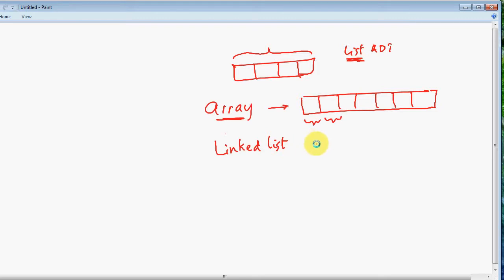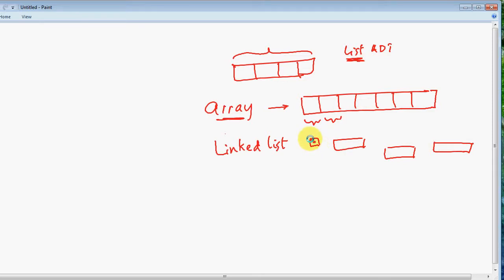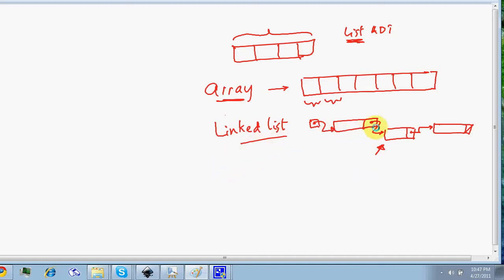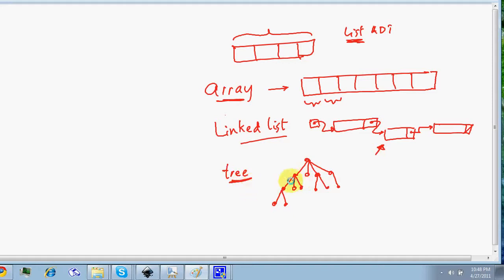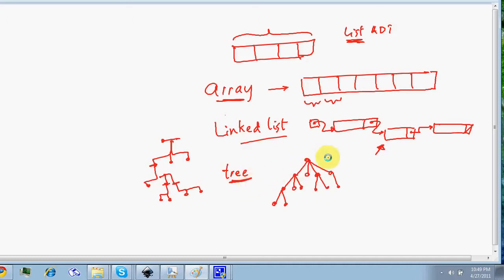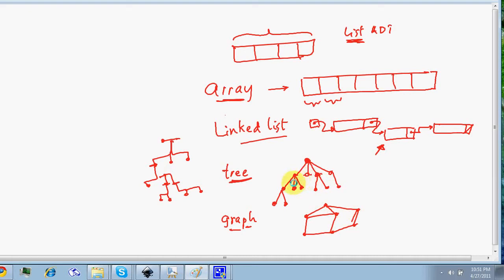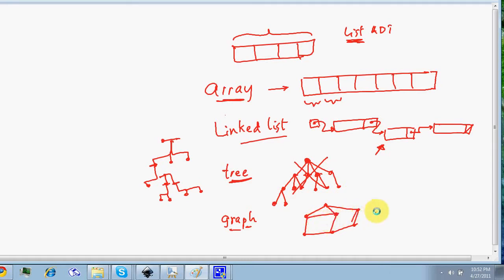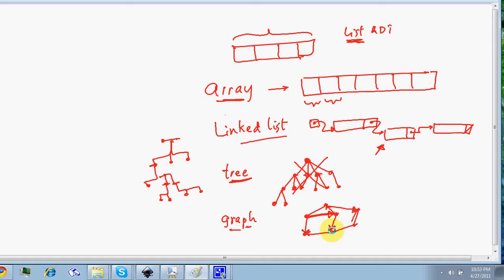Data Structures Examples - Arrays, Linked Lists, Trees, Graphs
Data Structures Examples - Arrays, Linked Lists, Trees, Graphs in C Programming Language.